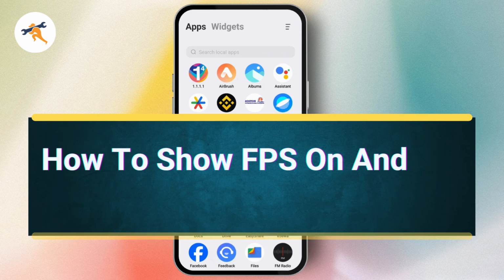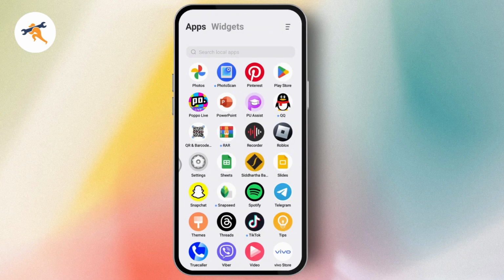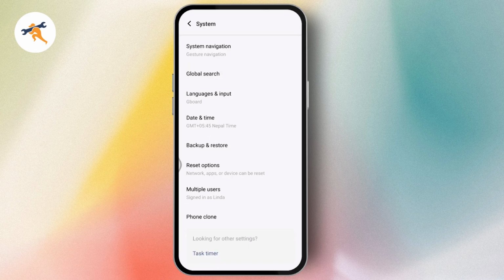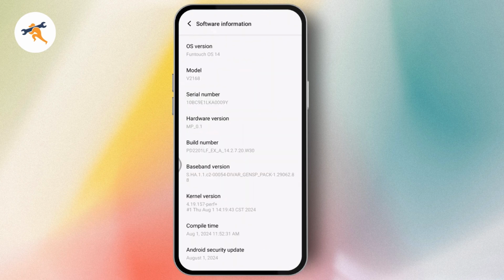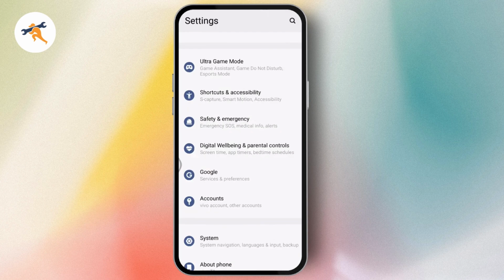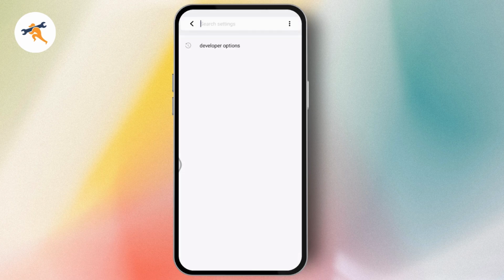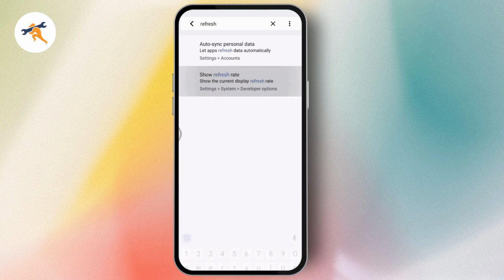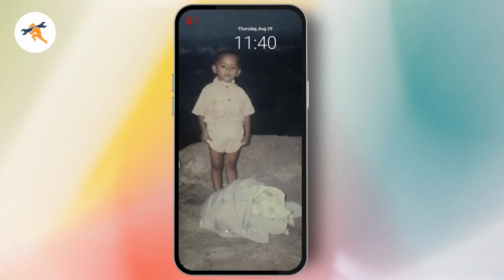How To Show FPS On Android Without Root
How to Enable FPS Meter in Any Android Device
How to display FPS in Android?
How do I turn on my FPS indicator?
How do I show FPS in the corner of my screen?
Enable Real-Time FPS Meter On Android 2024 | No Root
How do I check my FPS on Android?
How to set FPS on Android?

If you want to display FPS (frames per second) on your Android device without rooting it, this tutorial will help you do that easily. First, open your device’s Settings and scroll down to the “System” section. If you don’t see “Developer options,” go back and tap on “About phone,” then go into “Software Information.” Tap the “Build Number” seven to eight times and enter your PIN when prompted. This will activate Developer Mode. Now go back to “System,” where you'll find “Developer options.” Tap on it, and then use the search bar within Developer options to find “Show Refresh Rate.” Toggle this option on. Once enabled, your screen will begin displaying the current refresh rate (which corresponds to your FPS) in the top-left corner of the display. That’s it! You can now monitor FPS on your Android device without needing root access.

0:00 – Introduction
0:12 – Open Settings and Go to System
0:24 – Enable Developer Mode via Build Number
0:36 – Access Developer Options
0:48 – Search and Enable “Show Refresh Rate”
1:00 – FPS Display Appears On Screen & Wrap-Up